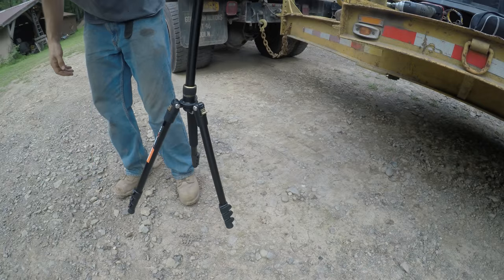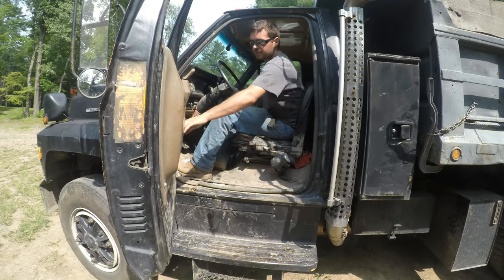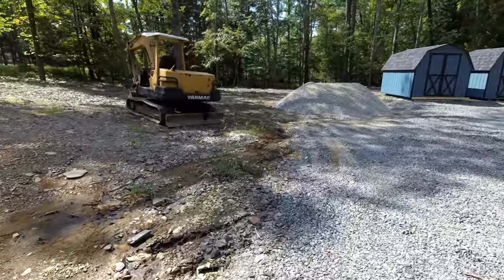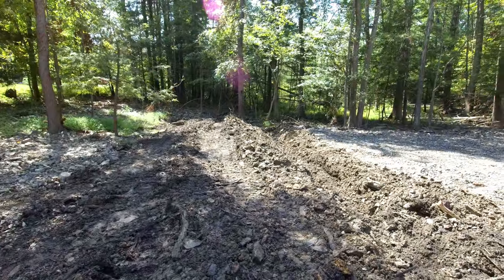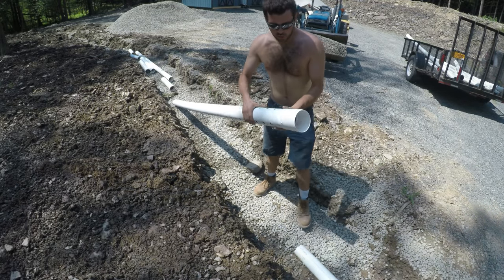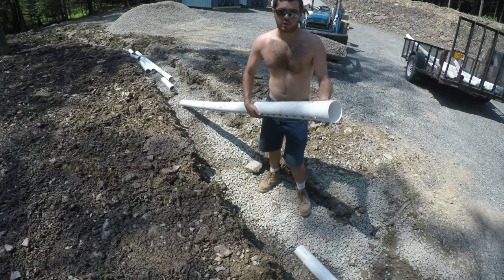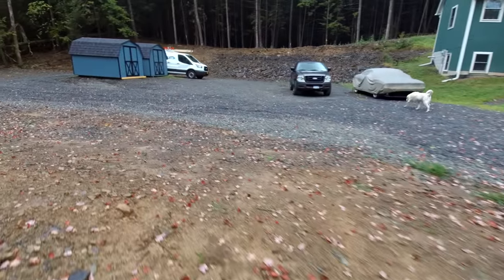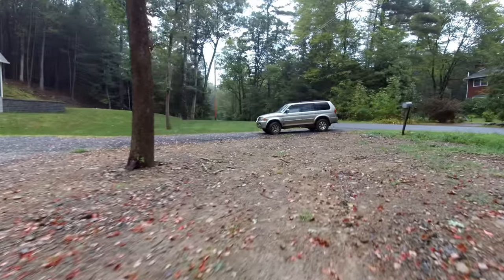Digging a drainage trench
Re-visiting a site to add a drainage trench to fix a puddle area that arose after a recent fill job. Using a Yanmar b50 excavator and ford 1520 tractor.

0:00 unload excavator
0:21 dump gravel
0:45 new tripod/fix ford truck door handle
2:21 measure and explain job
5:00 start digging
8:29 move gravel/pipe into trench
13:54 second load of gravel
18:33 visit site in rain for lab inspection

measure tool